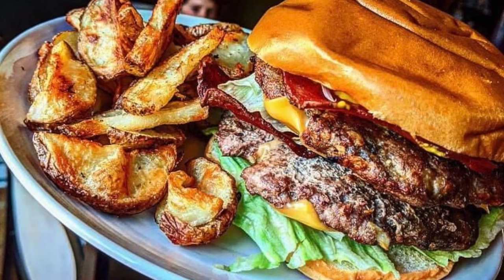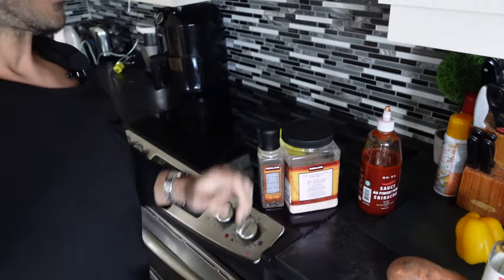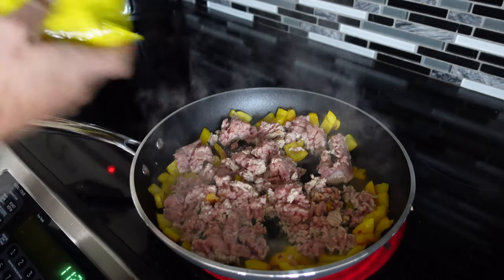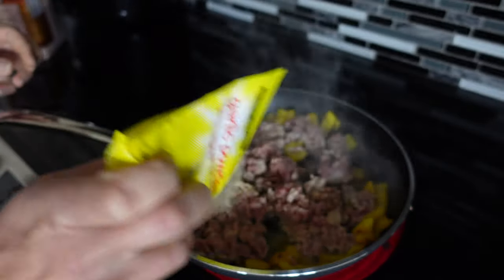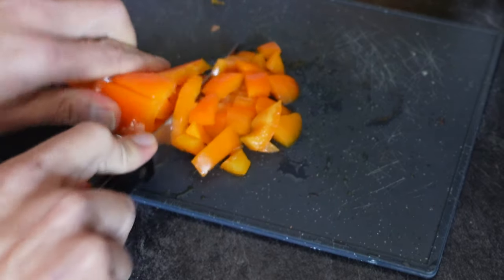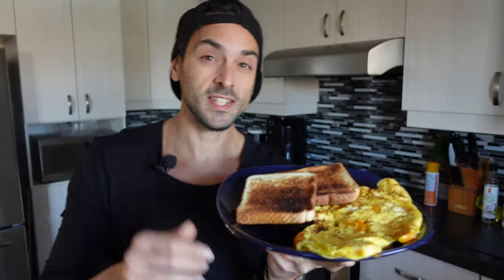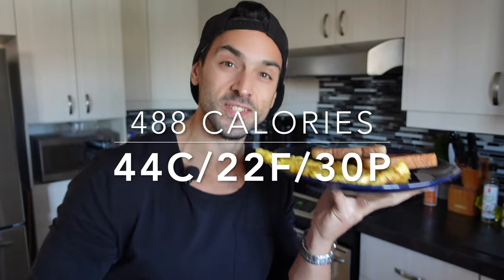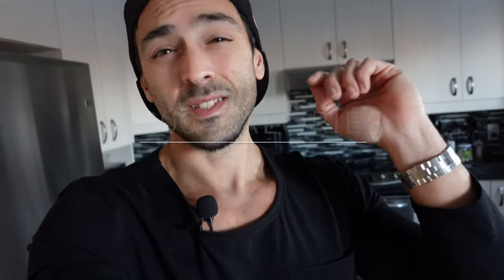MOVIE STAR BODY | FULL DAY OF EATING PLAN 2000 calories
🔥 NEW FULL DAY OF EATING VIDEO 🔥

Most people choose the wrong foods for their diet, they believe that clean eating is the best way for achieving that dream body. The thing is that even if you eat too much CLEAN food you can still gain weight if your calories are too high.

In this video I show you 3 of my go to meals that satisfy me and that are filling and delicious, you will love them trust me.

Here is a full day of eating video for you!! following my go to meals of the MOVIE STAR CHEF cookbook.
whenever im getting started on a new diet plan or messed up the weekend, i always fall back on this protocol. these are my go to meals that i love, that keep me satisfied and full.

meal 1 we have
450g sweet potato
454g extra lean ground turkey
1 tsp coconut oil
some bell pepper

meal 2
4 eggs
2 slices of bread with garlic on top

meal 3
2 kino cakes

this day of eating is super simple and satisfying anyone can follow it. macros are great as well you are getting a good balance of carbs and fats while keeping protein at a minimum. also were ending the night with some chocolate kino cakes, what more can you ask for??

the goal is to find what works for you!! what foods satisfy you the most? what foods can you eat everyday that will make your journey enjoyable and effortless.

macros for this day of eating are
187c/67f/142p
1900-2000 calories